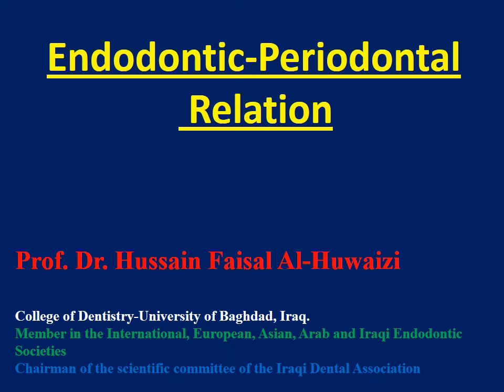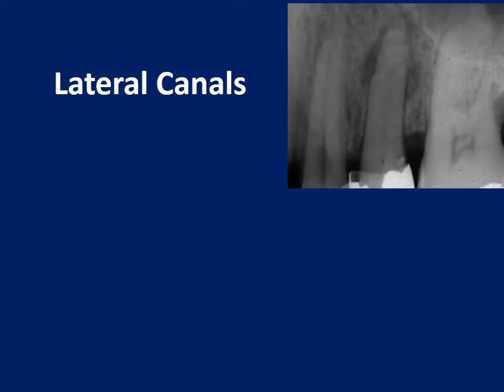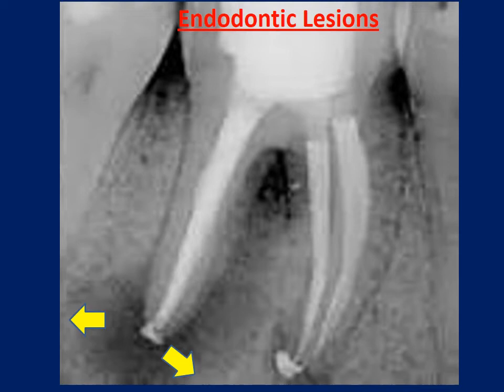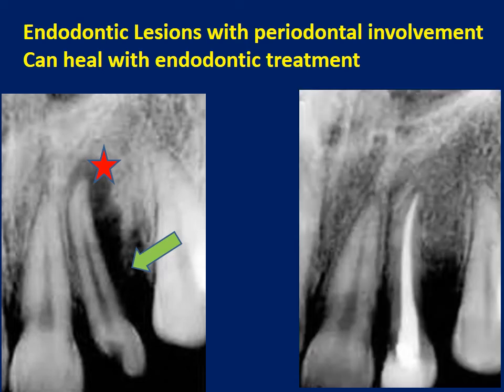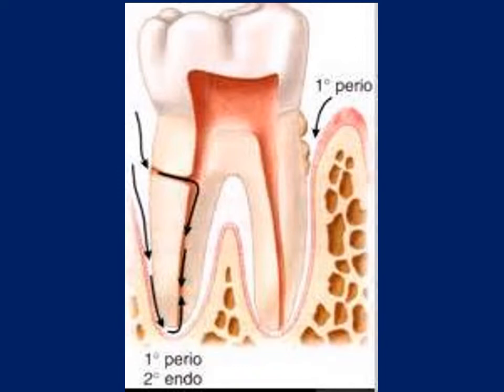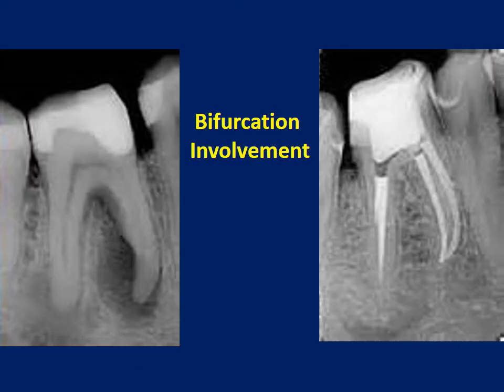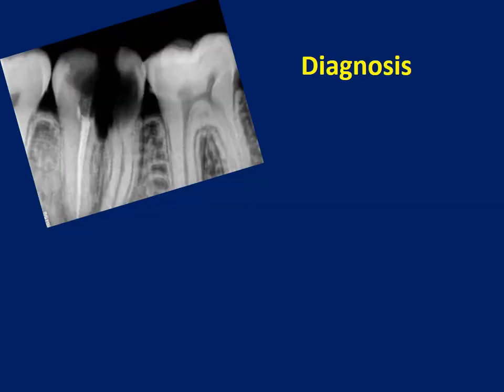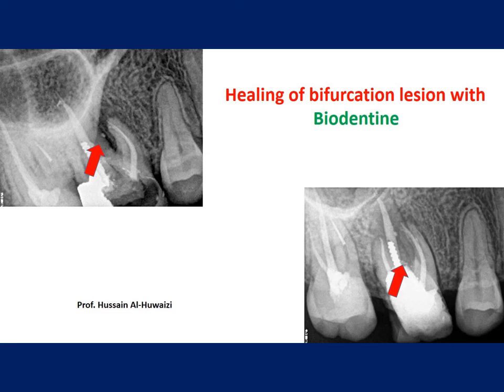Endodontic Periodontal lesions